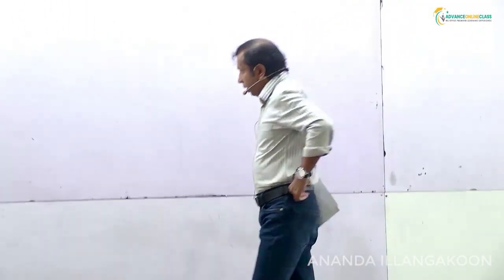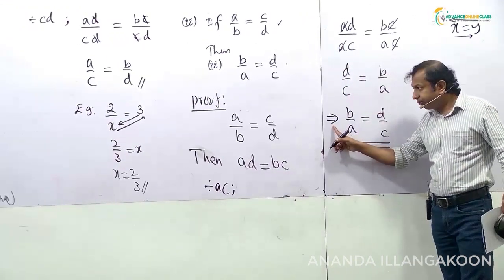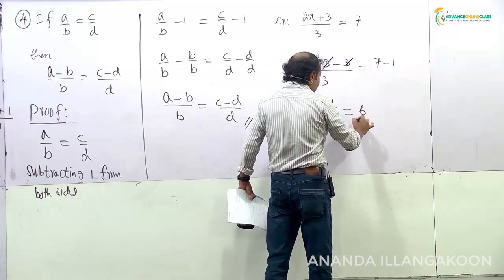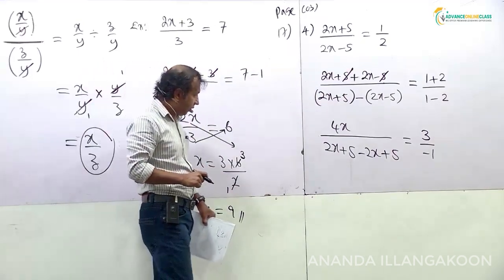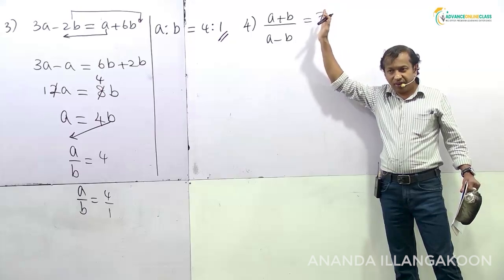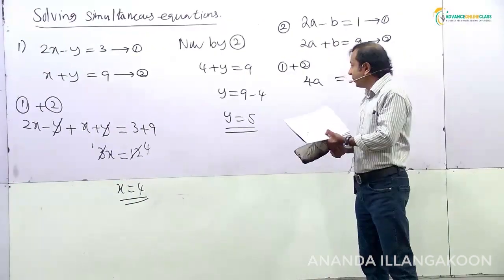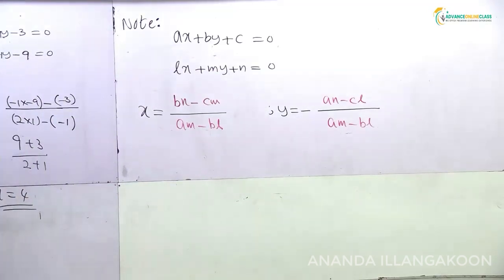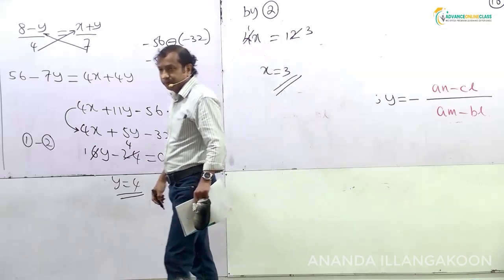2027 Combined Maths | Lesson - 4 | Ananda Illangakoon